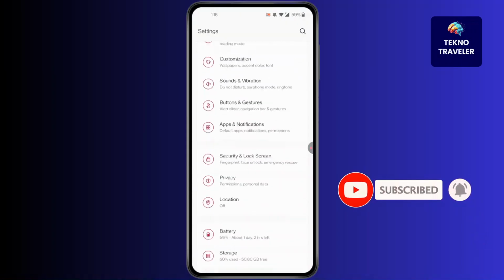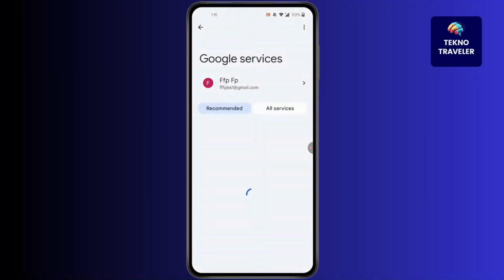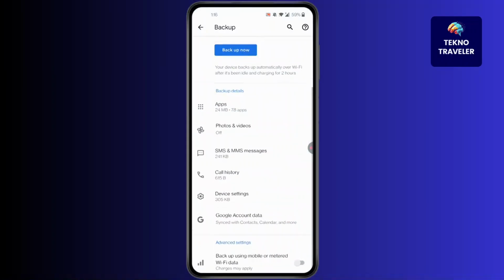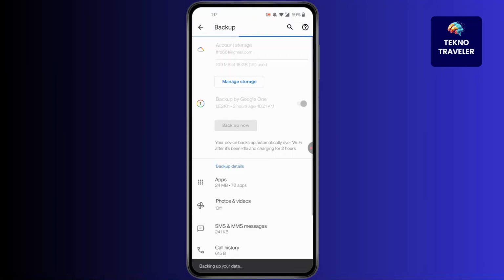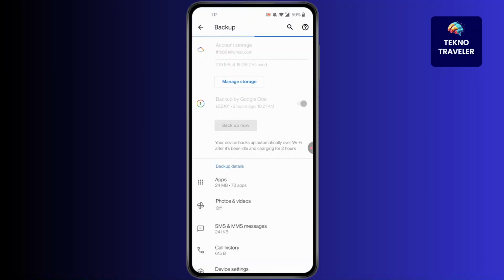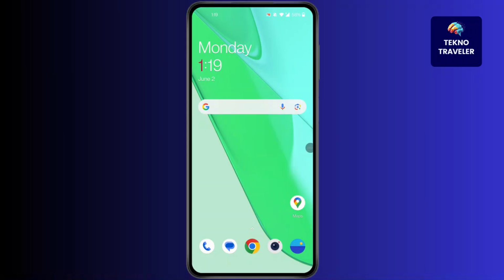How To Transfer Text Messages From Android To Android!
Welcome to our complete guide on How To Transfer Text Messages From Android To Android!
If you’re switching to a new Android phone and want to keep all your important SMS messages, this video is perfect for you. We’ll show you simple and effective ways to transfer your text messages from one Android device to another, using both built-in options and popular third-party apps. Learn how to back up, restore, and move your SMS seamlessly so you never lose any important conversations.

What you'll learn:

How to transfer text messages from Android to Android using Google backup

Using SMS backup and restore apps to move messages easily

How to use Samsung Smart Switch for Samsung devices

Tips for transferring SMS without losing any data

How to handle transfer if switching between different Android brands